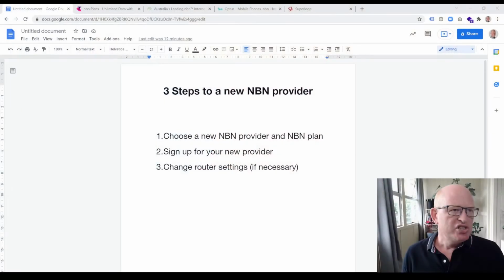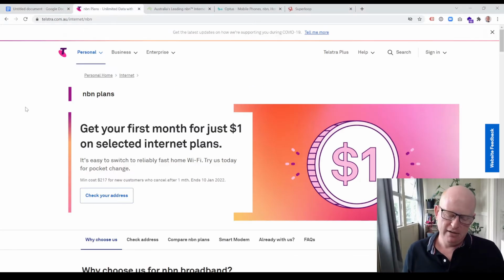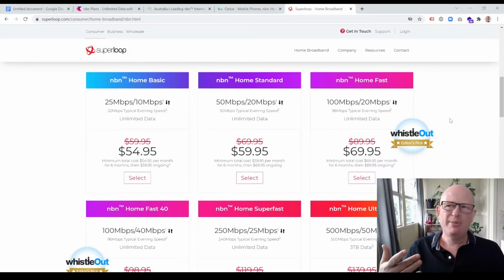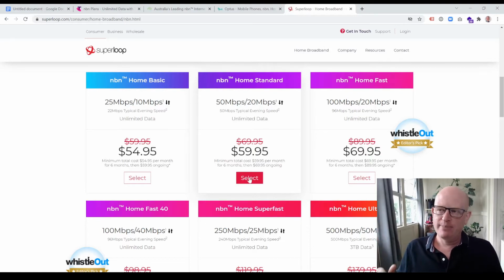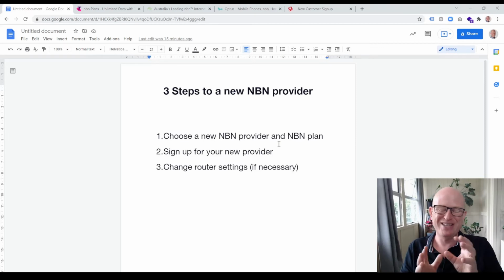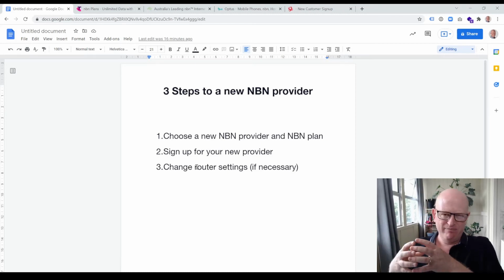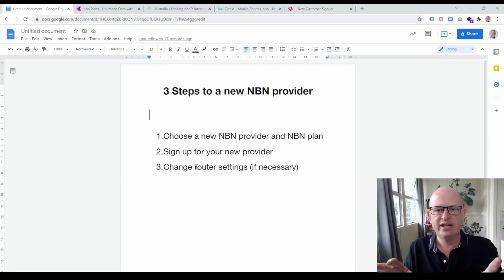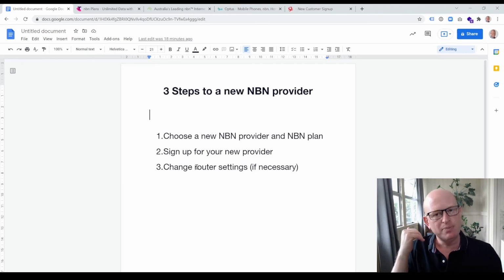The Simple Steps to Move to a New NBN Provider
Are you looking to save money on your NBN internet? Learn how easy it is to switch to a better internet provider in Australia.

I recently changed my NBN provider to save money. The process of moving to a new NBN company was very easy but there were alot of unknowns in moving such as: Do I need to cancel my old NBN provider? How long would the new internet provider take to activate my internet? How difficult in changing the NBN settings for my new provider?

In this video I explain the process of changing to a new internet company. I hope this helps you move to a better NBN provider.